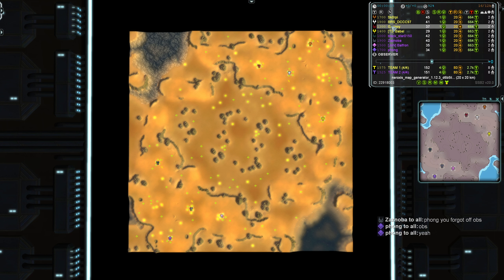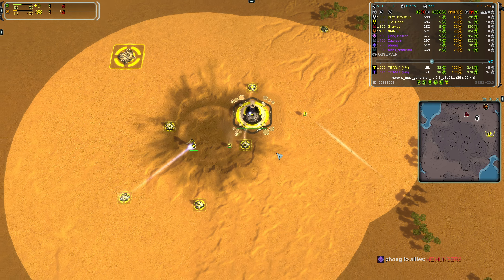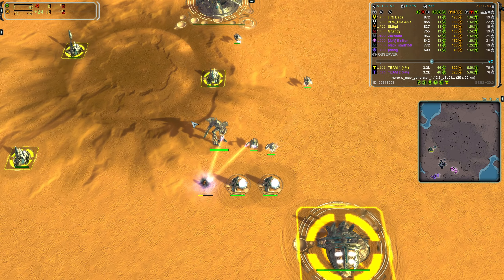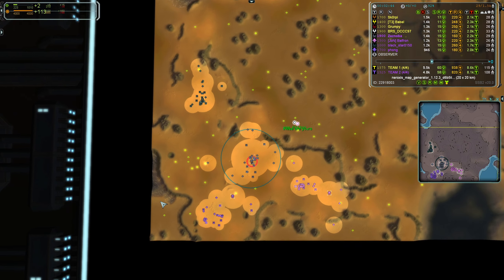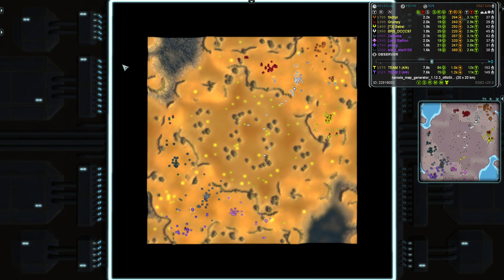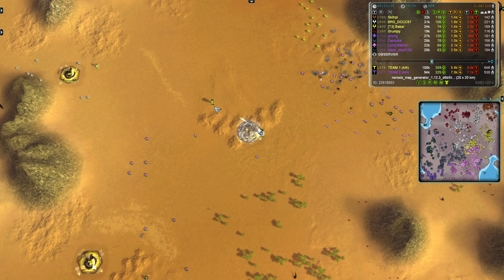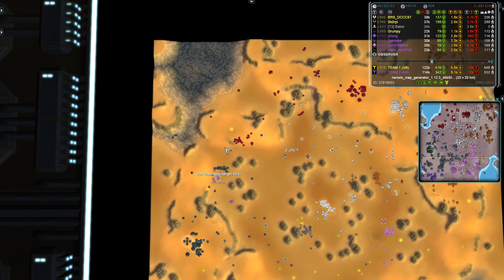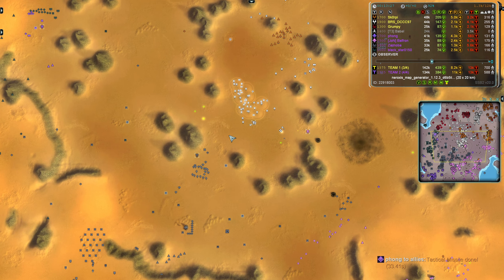Mid Summer Madness Heats Up! 4v4 Supcom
Watch the mayhem unfold as some of our favourite players return with a Trueskill rating of 1546.

Team North might have an extra 150pt on paper... But is this enough to put team 2 where they belong?
Or will team 2 show them the math don't add up right?

Grumpy, BRS_DCCC97, Sk0rpi, BabeI
Vs.
Balfron, Zaznoba, black_star0150, phong

I'd also like to thank everyone who generously supports the TT channel.  I love doing these videos, but reviewing games does take up a lot of my spare time, these guys let me do more:

Top Tier:  John & DrPotat
Support Commanders: Aaron, Xanoxis, Tom, Redacted, Cyberlegs, Max, Alistar, MrTimoman3, Azed, Therlane, Szymon, David, Andy, Luke, Sal, Sam, Dan, Nightowl, Adam, Matthew, Zwierzak, Doug, Jack, DukeEvil, Sean, Darragh & Cnidocyst

If your name isn't amonst them, then come over and you'll immediately get access to 30 odd additional casts as of July 2024. And it directly helps me as well.  Thanks can't be given enough to those folk.

GameID: 22918003

Contents:

0:00 Welcome to todays FAF game
0:17 Introducing the Supreme Commanders

Finding out you enjoy these casts MAKES MY DAY. I also appreciate comments from people who point out where I'm going wrong, and what I can improve. They are responsible for many of the improvements over the months.

I love casting games, and certainly don't require financial incentive to press record. If people enjoy my video content, and wish to help meet some of the costs involved, then great, and if it ever extends to the point it allows me to devote more time to casting, then the magic really begins.  Leaving a tip behind is welcome, not expected.

More information on Game / FAF community:
For those who like what they see, but aren’t entirely sure if they heard right, yes Forged Alliance is a game that’s 15 years old. You heard right, Fifteen! Kept alive & thriving, thanks to a fantastic team of people (where those words actually mean something). Check out FAForever (dot) com for information & quick start guide. The game is cheap enough on the steam store.

is my own take as a "FAN / Commentary Channel". Any official FAF assets (including logo, name, lobby or core game) that feature in the making of this video should be seen as an incidental part of casting the game.

Finally, thank you for giving up some of your precious time today, I hope in return I made this hour we've spent a little brighter. Also, if you read this far, you’re something else! Then again, I wrote this far, so guess that makes 2 of us.